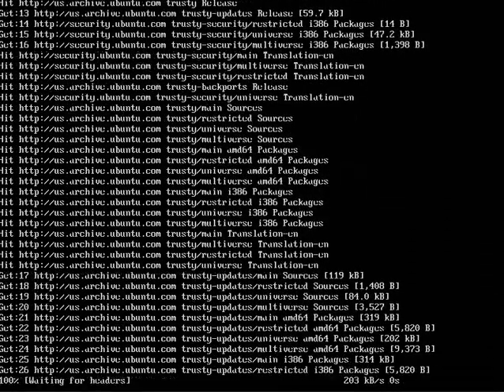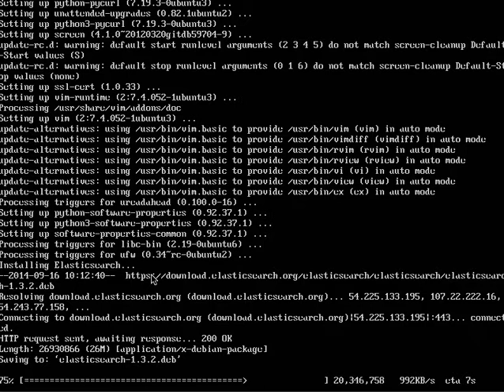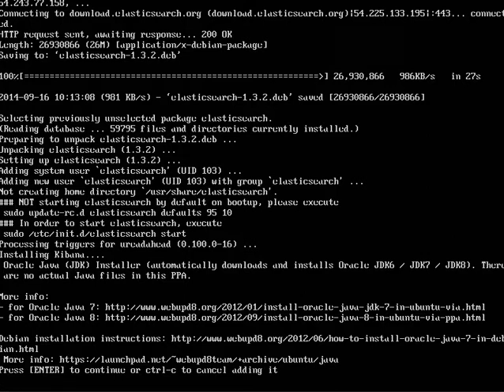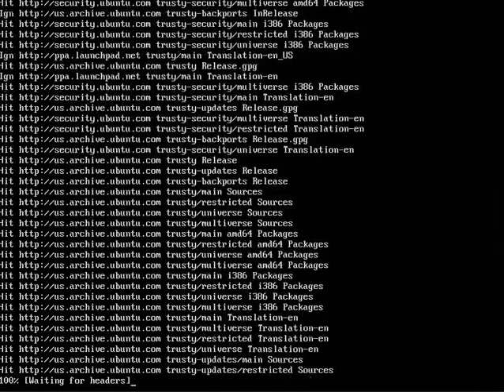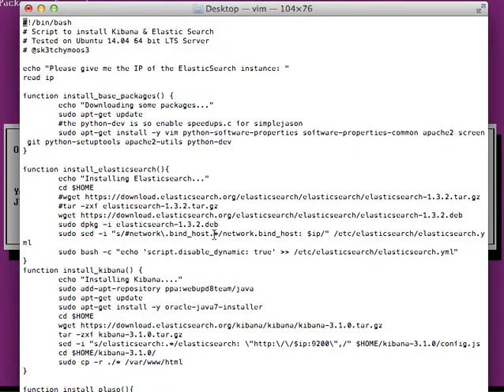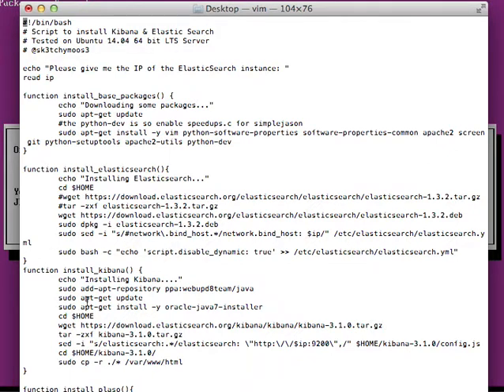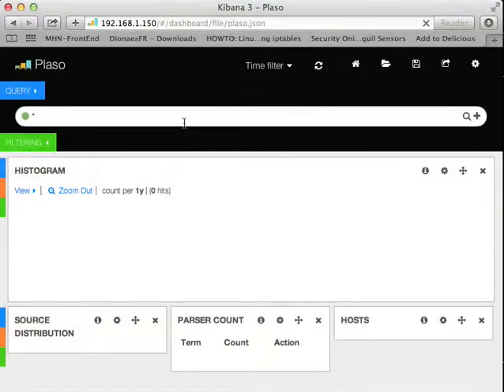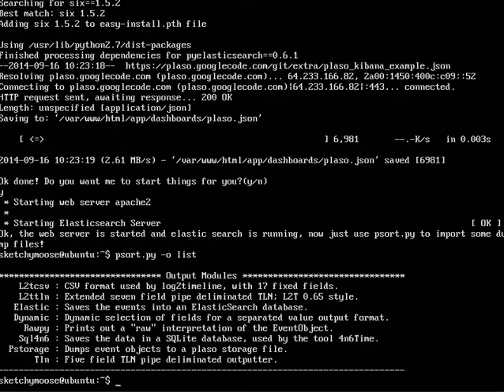PESK scriptVideo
This video is showing the PESK Script in action. This script has been tested on Ubuntu 14.04 Server. The script can be downloaded here: